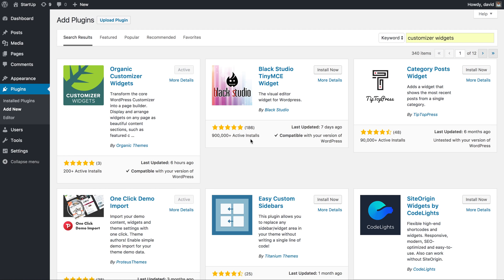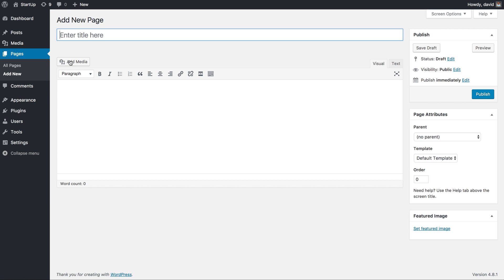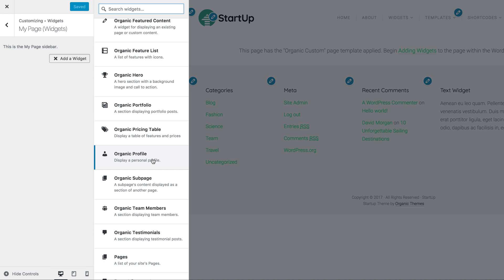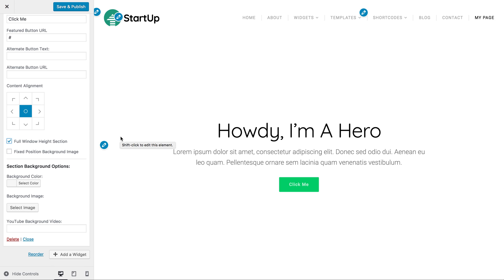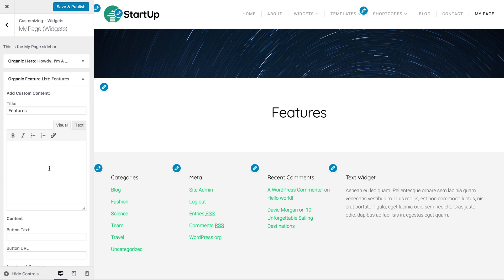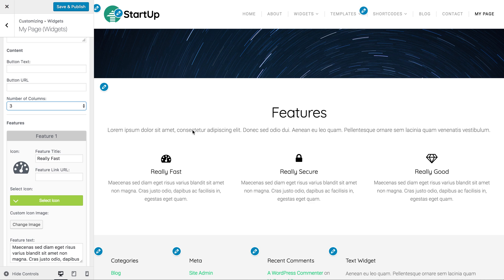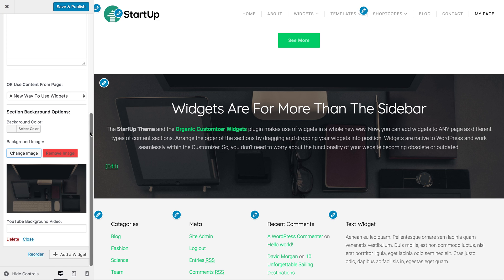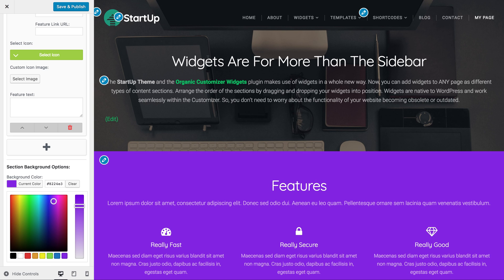WordPress Organic Builder Widgets Plugin Demo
Use the Organic Builder Widgets plugin to transform the core WordPress Customizer into a page builder. Create a beautiful, professional and responsive website! It's free, simple and fast!